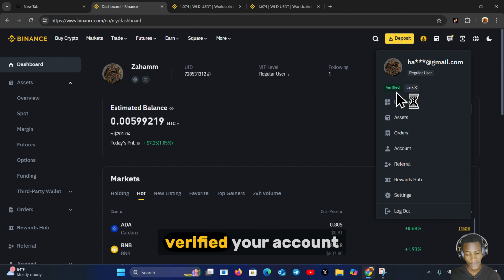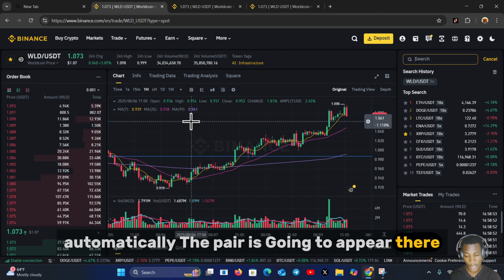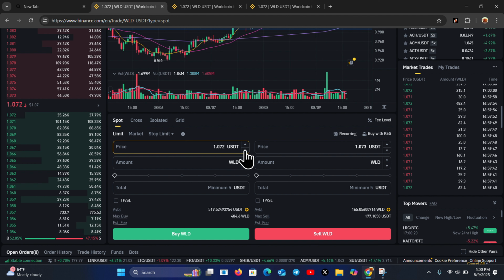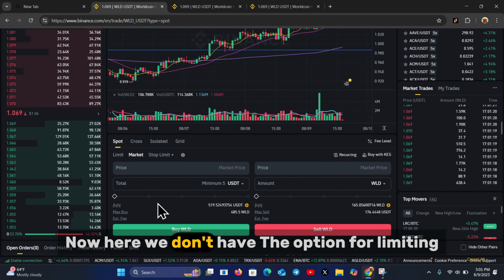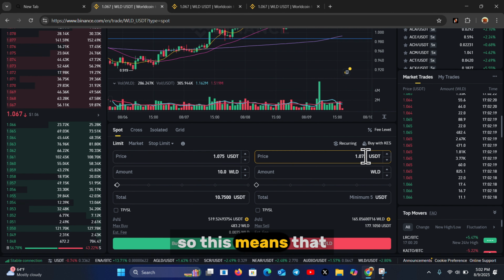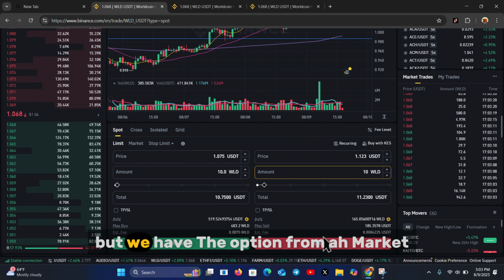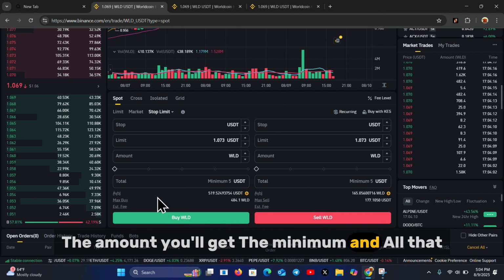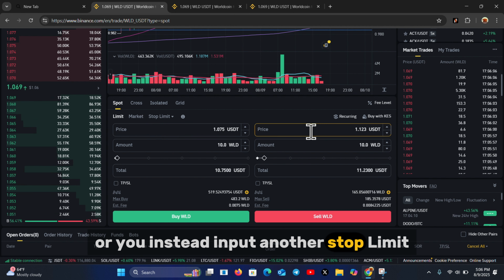🔥 Binance Spot Trading Tutorial 2025 | Step-by-Step Guide for Beginners!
Learn how to spot trade on Binance in 2025 with this simple, step-by-step tutorial! 🚀
Whether you’re a complete beginner or looking to sharpen your skills, this video will teach you how to:
✅ Set up your Binance account
✅ Understand spot trading basics
✅ Place buy & sell orders
✅ Manage risk like a pro
✅ Use market & limit orders effectively

💡 Perfect for anyone starting their crypto trading journey in 2025!